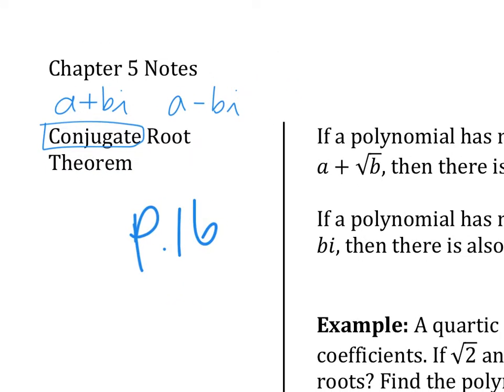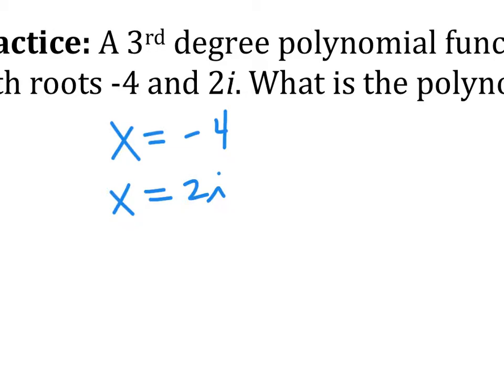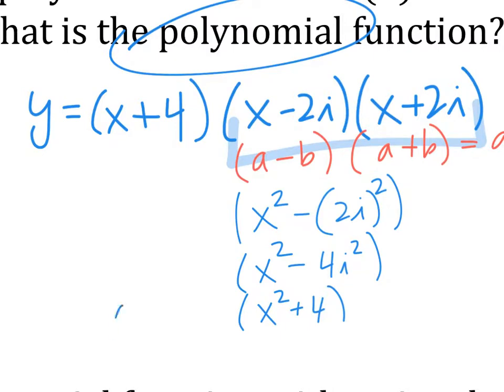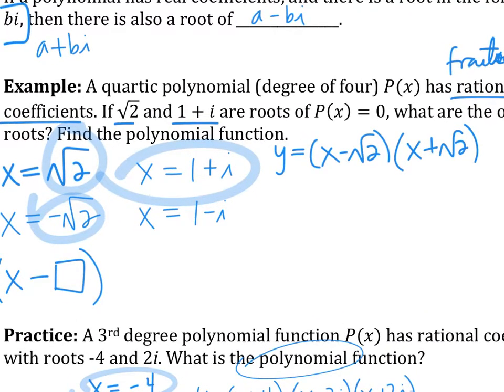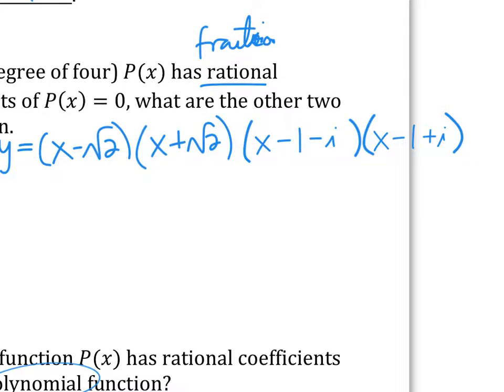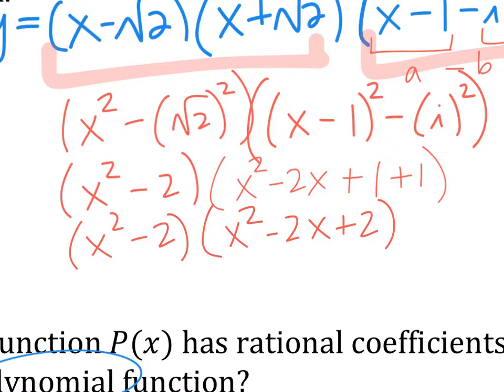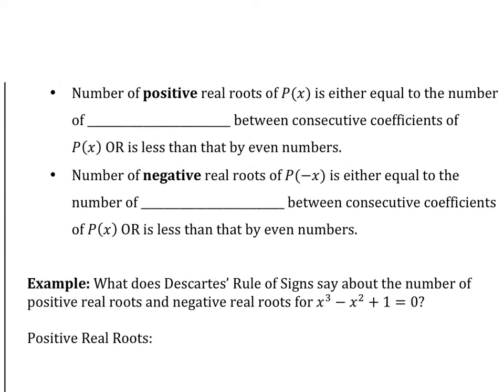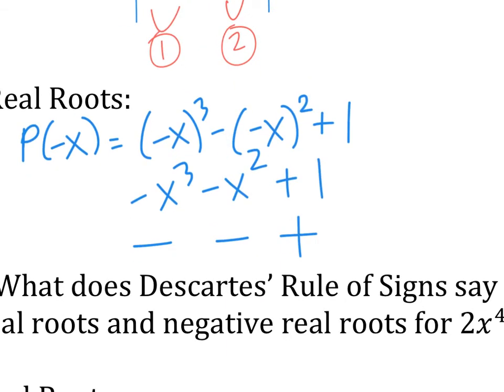Honors Algebra 2 - Ch.5.5 (part 2)